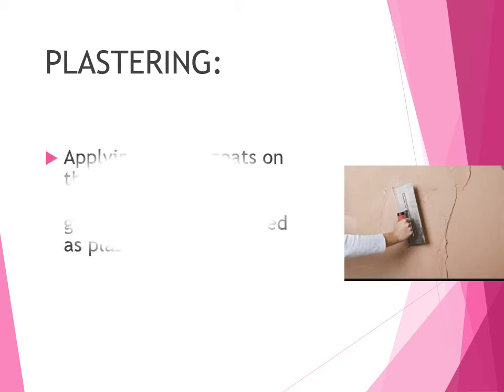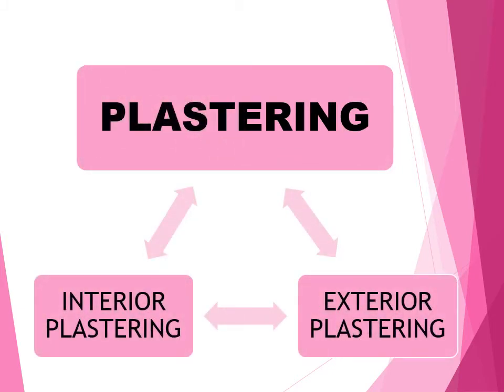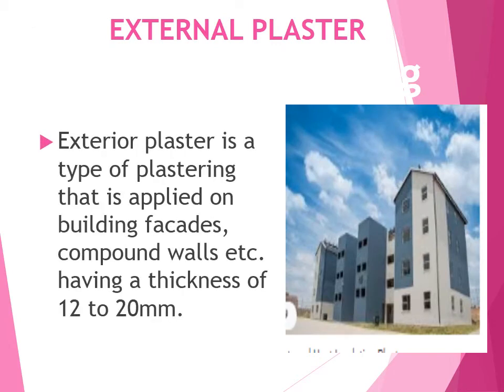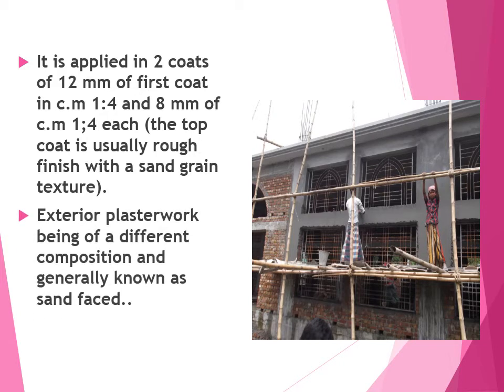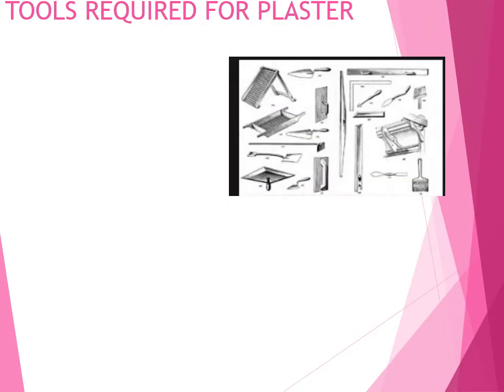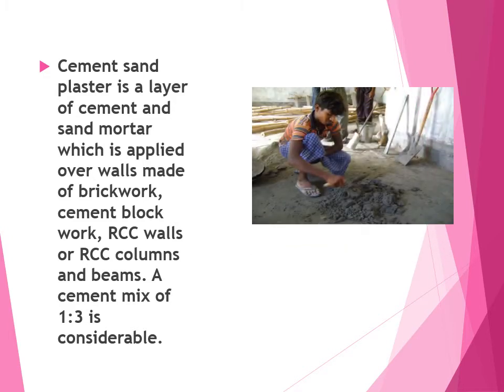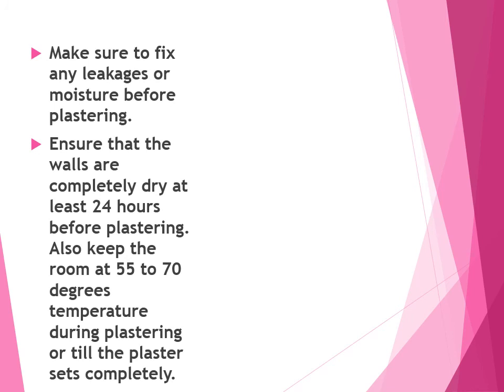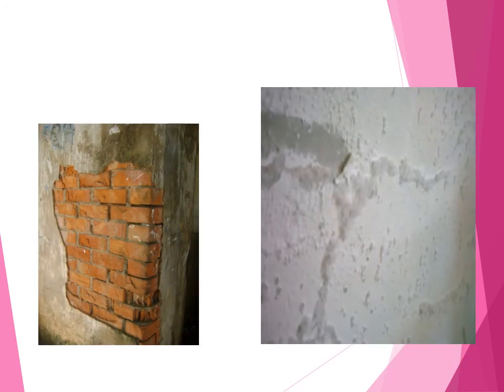plastering purpose and methodology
Plastering is the way smooth walls were constructed in order to cover a rough textured substrate wall. Historically it was made by slaking lime in water and adding sand, gypsum and fibers, usually horse or some other animal hair. The slurry sets up with time so the mix had a working life where it could be smoothed by trowel onto the wall. It could also be cast into decorative mouldings which could be applied as cornice mouldings which were affixed using the slurry as glue. Also several techniques were used to apply decorative patterns, usually on ceilings.

These days the slurry is formed into paper wrapped wallboards at a factory, eliminating the need for the animal hair which helped to make it stable. When these boards are affixed to a wall, the cracks between them are filled with a gypsum compound and either paper or mesh fiber tape and finished off with successive thin coats of compound to smooth out the joints.